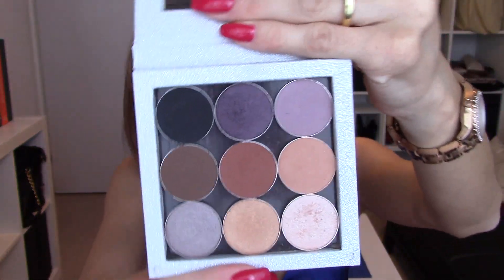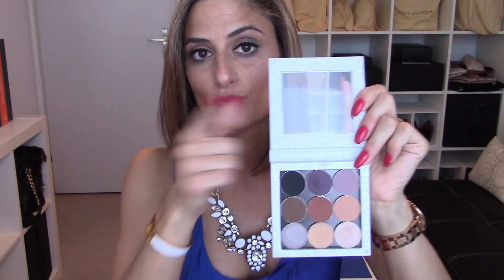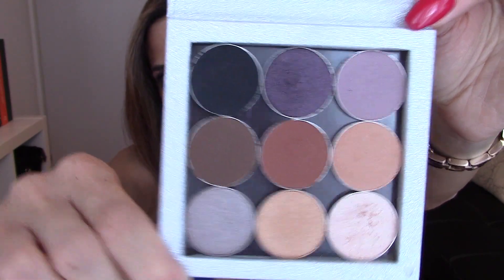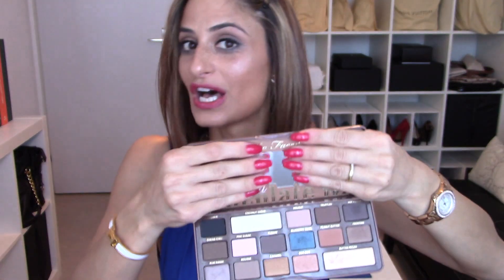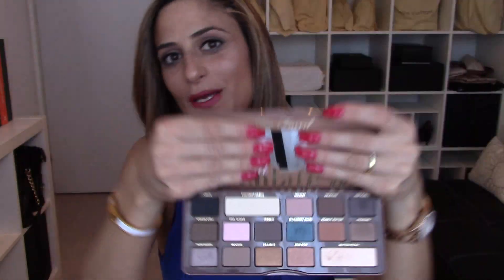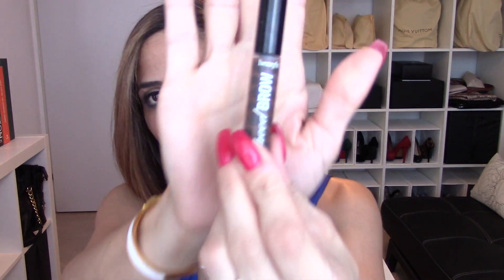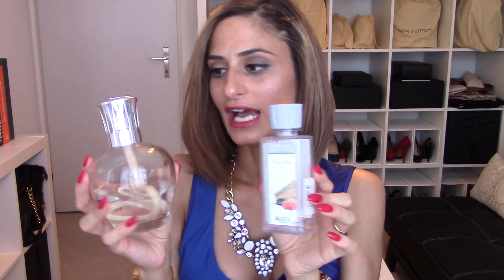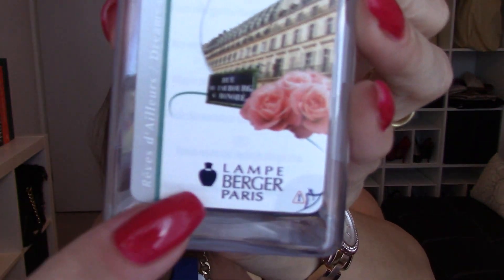May Favorites 2015 + Outfit of the day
-- Read me --

Thank you for all your Birthday wishes, I really enjoyed every single comment 🎉🙆🏻 You all are the best!! ❤️

▪️ Speed Brow Gel by Benefit
▪️ Le Blanc de Chanel - Base Lumière

💄 Lipstick by Chanel #134 Audacieuse
💎 CC Chanel earrings
💎 Clic H bracelet by Hermès
⌚️ Michael Kors watch
💅 Nail Polish Le Vernis #22 by Lancôme
👖 Pants by Zara
👘 Leather Jacket by H&M
👜 Bag Pochette Métis by Louis Vuitton